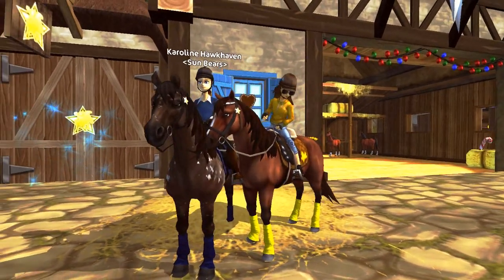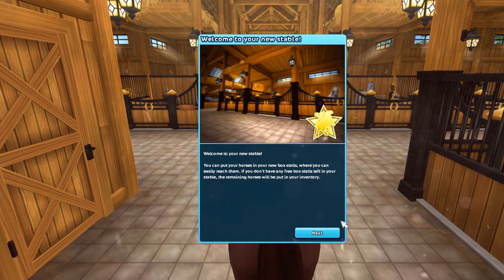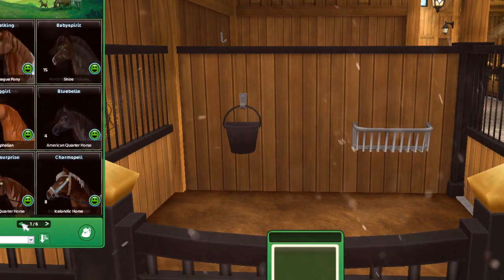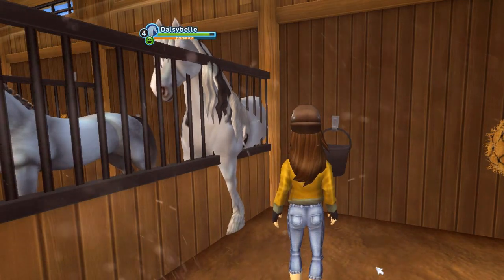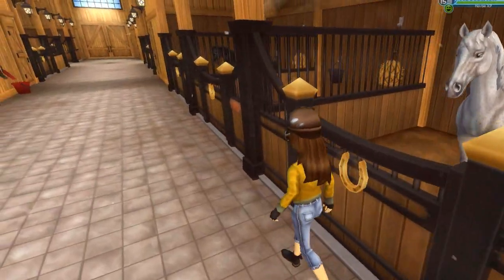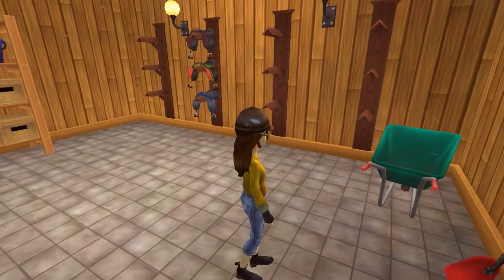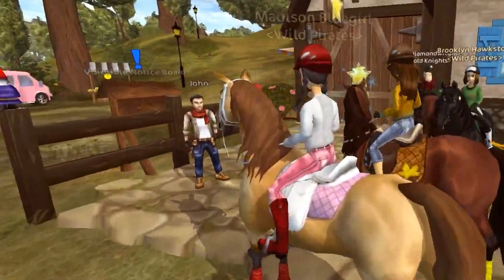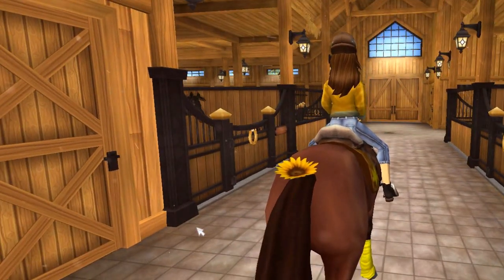Star Stable Let's Play - New Homestables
The new homestables are finally here guys! I love them so much but there are a few bugs but I'm sure SSO will fix it soon. I also recorded this on my BRAND NEW gaming desktop. I love it so so much! I also upgraded my stable all the way because I wanted 18 horses most definitely! What do you think of the new stables? I love them!

♡ FAQ ♡

- Nightstar

♡ What club are you in?
- I'm in my own club Wild Pirates

- I record and take screenshots with the full version of Bandicam!

♡ Do you have any alternates?
- I have one alternate account on Cupcake Valley called Cecilia Sunhaven and one alternate on Windstar called Annie Seahaven

- Photoshop CS5

♡ How many accounts do you have?
- I only have 3. I might make more in the future.

♡ Can I meet you?
- If you are on Nightstar, I'd love to meet. Come say hi!

REMEMBER YOU'RE ALL BEAUTIFUL AND I LOVE YOU!

♡Stella